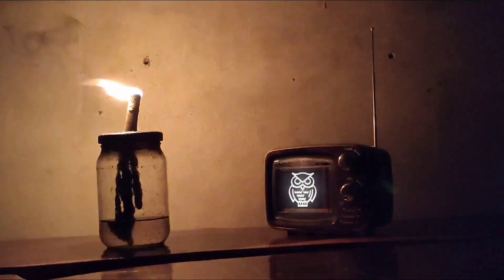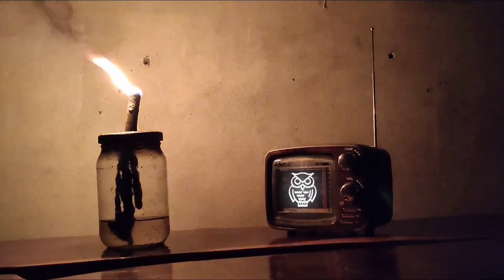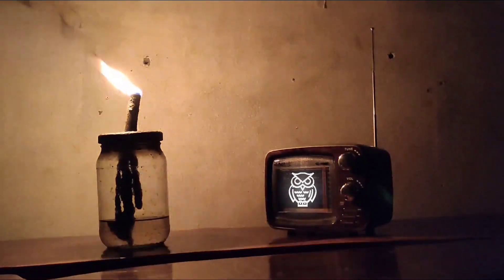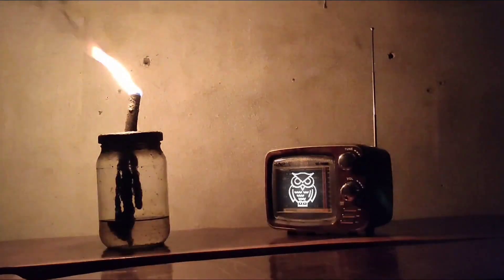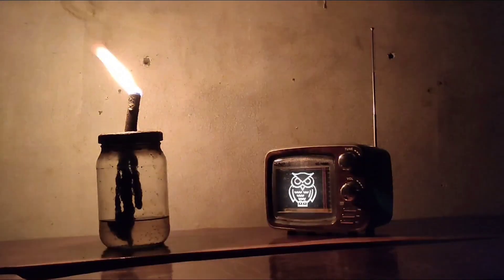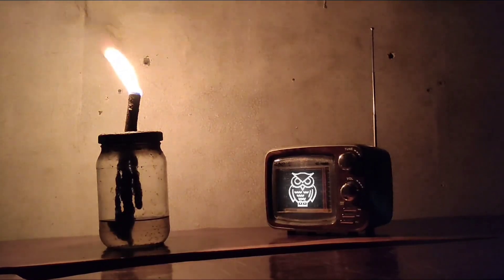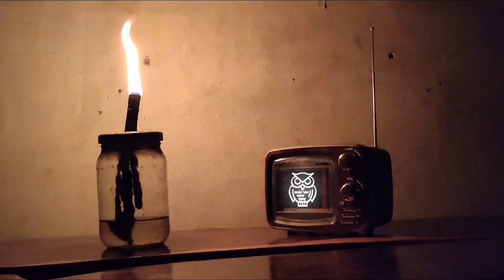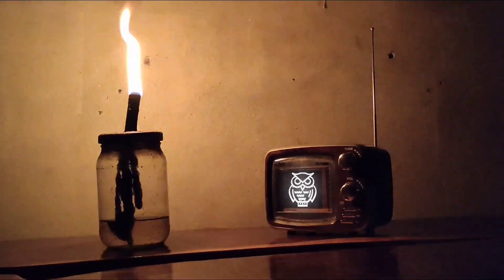KILABOT - BARYO NG MGA ASWANG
Creepy experiences of a Man when He was driving His motorcycle in the middle of the night.
Stories here came from my playful imagination. I started writing stories when I was in high school, and most of my stories are horror. Creative Writing is my past time, also my hobby. My goal is to give my viewers entertainment and also past time.

Angst - Myuu

*THE INTRO AND THE BACKGROUND WAS FILMED AND EDITED BY ME.
*THE PHOTO IN THE THUMBNAIL WAS SHOT BY ME.Experiences of a Man when He was working as a Caretaker of a Rest House.

Angst - Myuu

*THE PHOTO IN THE THUMBNAIL WAS SHOT BY ME.